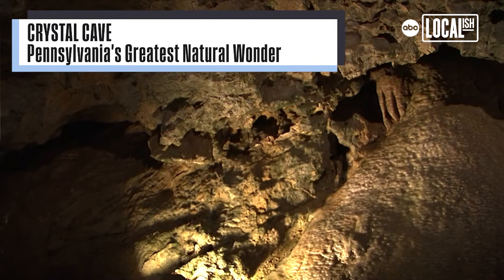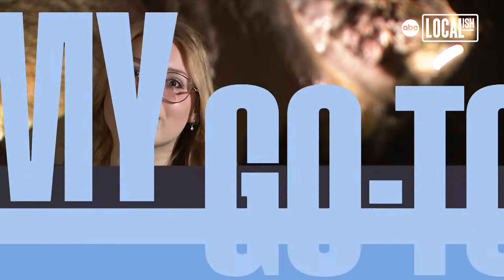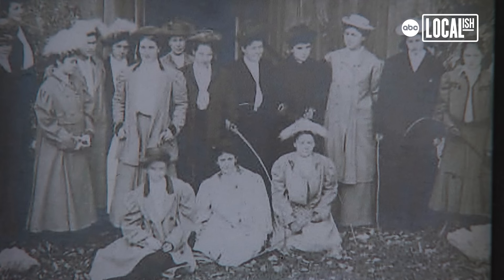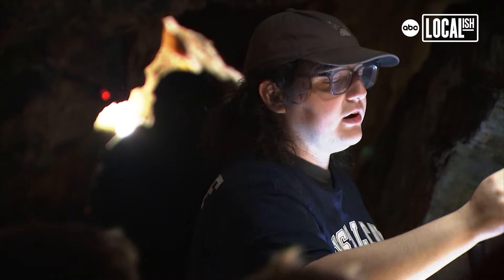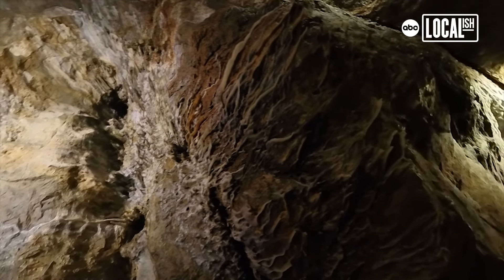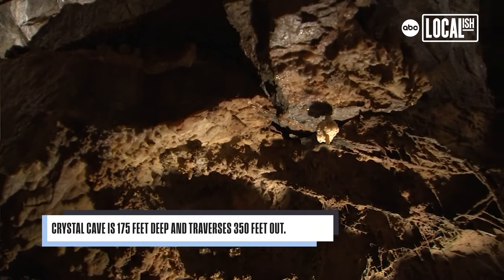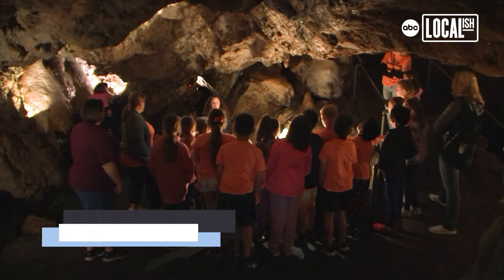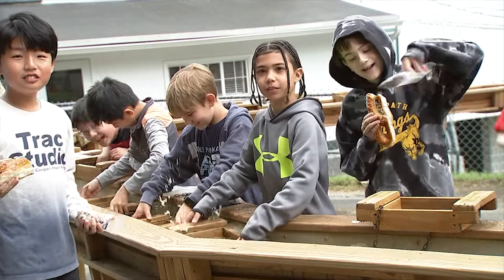Crystal Cave is Pennsylvania's Greatest Natural Wonder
One of the oldest continuously operating show caves in America is located in Kutztown, PA midway between Allentown and Reading.

Crystal Cave has been fascinating children, visitors, geologists and tourists for more than 150 years.

It was discovered in 1871. It has been operating as a show cave and tourist destination ever since. Today, visitors can take a one-hour guided tour to such formations within the cave as Devil's Den, the Wishing Well, the Cathedral Chamber, the Prairie Dogs and the famous upside-down Ice Cream Cone.

Tour guide Daylynn Reppert knows the cave inside and out.

"It's all about the beauty underneath the surface. You don't really think about what's inside the Earth as you wander around, never knowing a cave like this is beneath you. It's so beautiful seeing all the formations."

She's seen many returning families and visitors year after year.

"It's amazing. I have people coming to me all the time remembering when they came here as a kid even 10, 20, 40 years ago, it's so cool."

For more information about the historic Crystal Cave and the wonders within, please